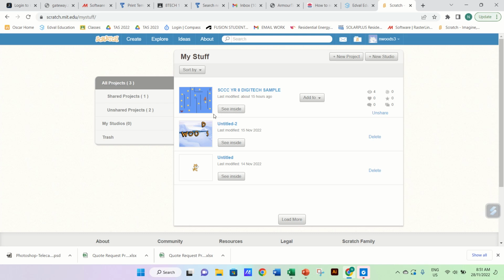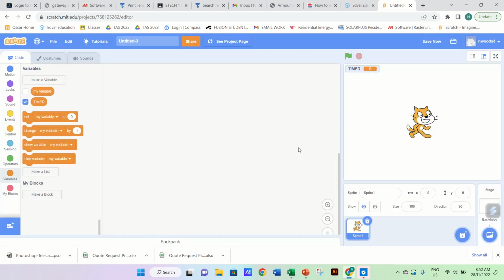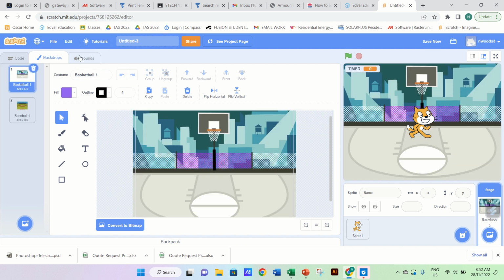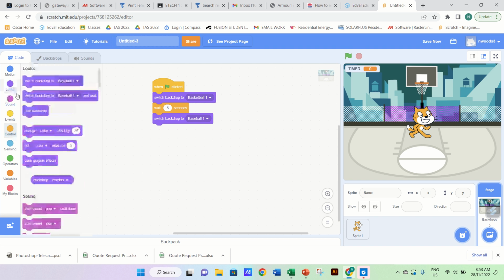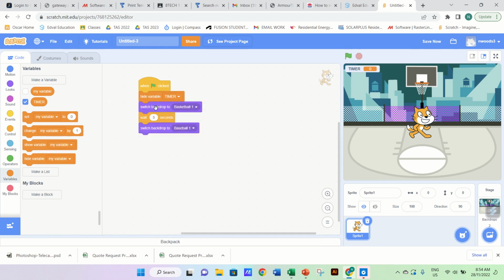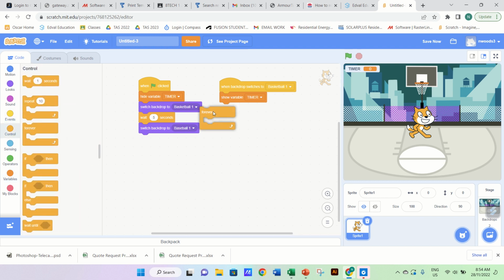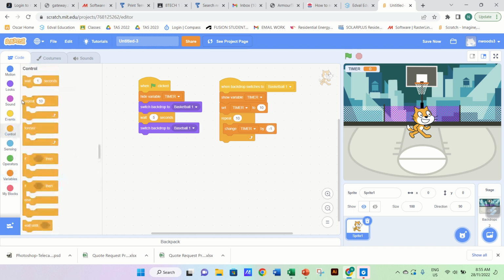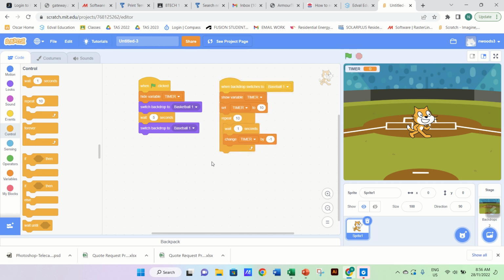How to create a timer in Scratch